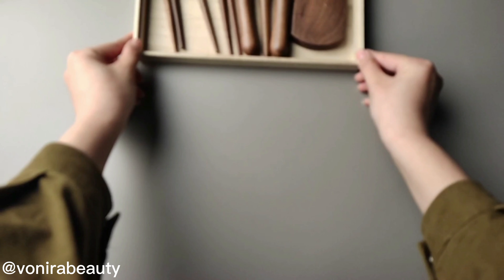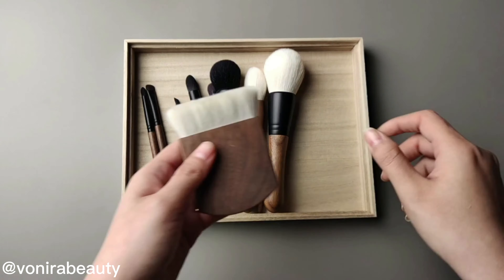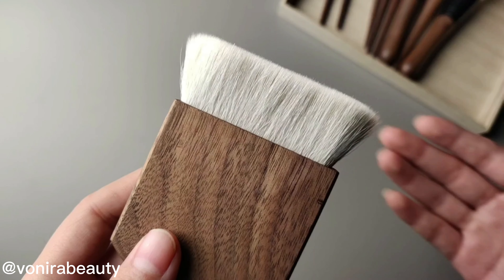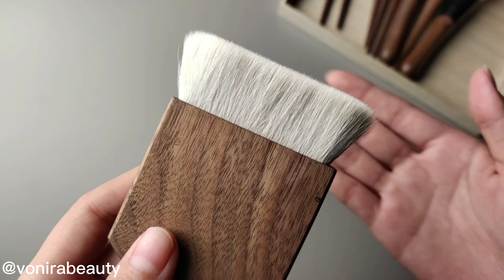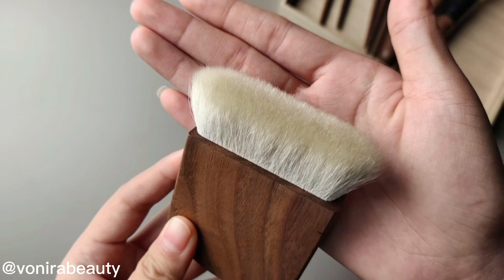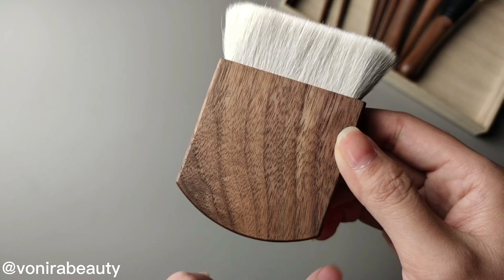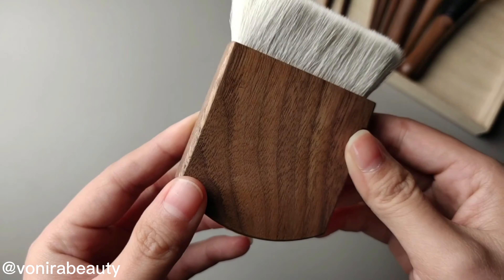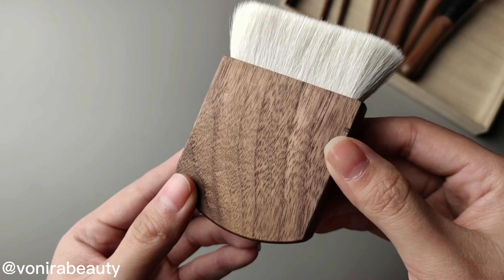Vonira Beauty New Natural Walnut Goat Hair Makeup Brush Set，High Quality Makeup Brush Factory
Vonira beauty brush factory is efficient in producing real high-grade handcrafted makeup brushes. As a worldwide manufacturer of handcrafted makeup brushes, we understand the importance of quality raw materials in producing premium quality makeup brushes.
Since 2001, Vonira's original brush workshop has developed high-end makeup brushes custom private labels for various brands. For more than 20 years of manufacturing world-class makeup brushes, we had mastered the art spirit of handcrafting custom makeup brushes.

This is a Vonira makeup brush set made with natural walnut wood and premium selected natural goat bristle. The silky-soft, dense bristles make this brush set a breeze in your morning. It's perfect for all applications, from mineral powders, vivid eye pigments to liquid body makeup and an ‘air-brushed’ but smokey finish.
With a durable and elegant natural walnut handle, these brushes bring you an easy-control application surrounded by the fragrance of nature morning.